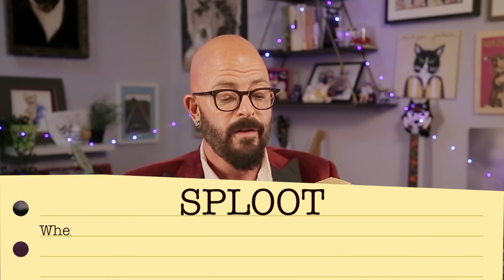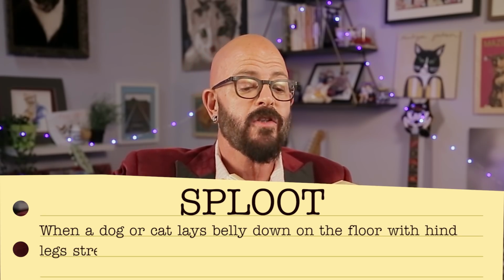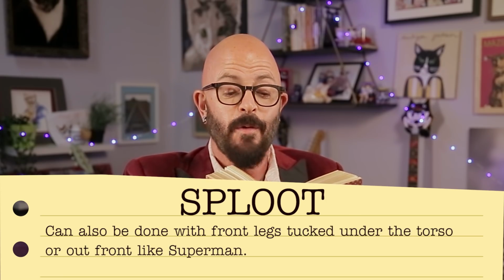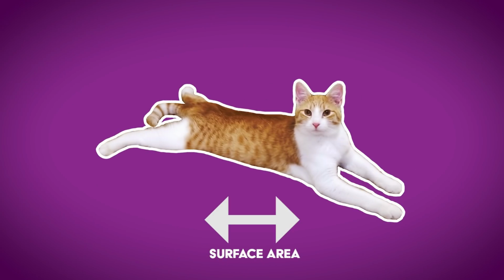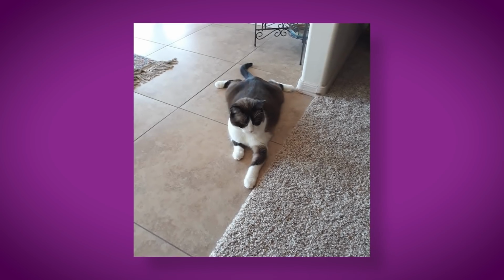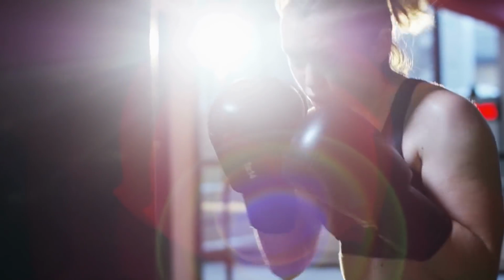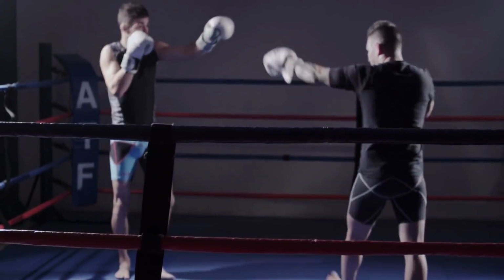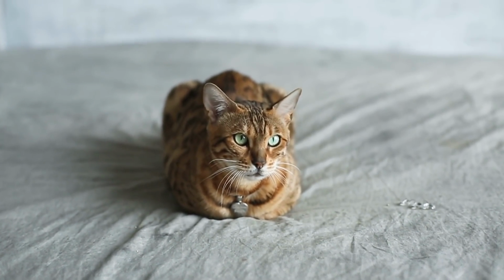What is SPLOOT?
In this episode of Cat Daddy Dictionary, we ask the burning question that keeps everyone up at night...what is SPLOOT? You think I’m going to give it away here? No such luck - give it a watch to find out!

And our Amazon store!

Chapters
0:00 Introduction
1:38 What is sploot?
3:20 Examples
4:59 Why sploot?
8:40 Closing

🐈‍⬛ Calling all pet parents! 🐈‍⬛
Share your video moments with me...and maybe the world!

 😻 The Jackson Galaxy Project 😻
We make a difference for at-risk animals and the people who care for them. Join us!